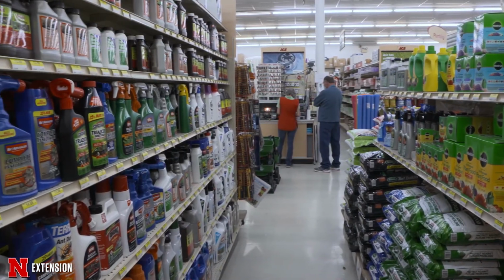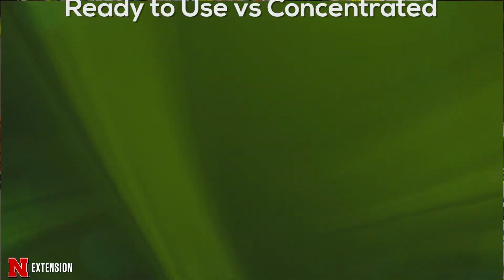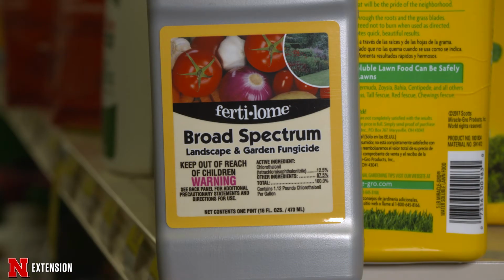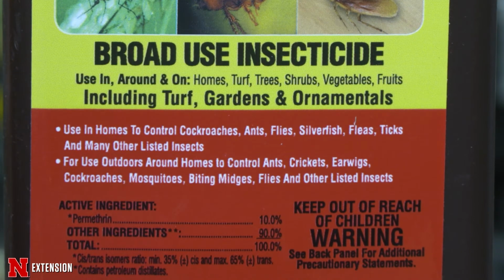Read The Label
Nebraska Extension Educator Kathleen Cue talks about important information on garden center products for consumers to understand and follow.